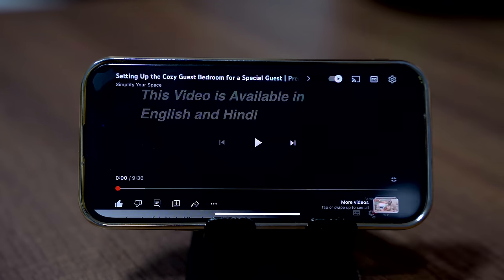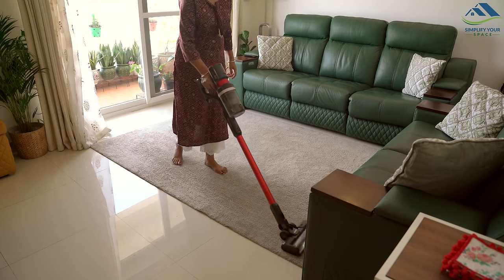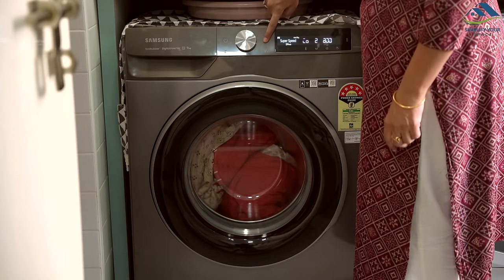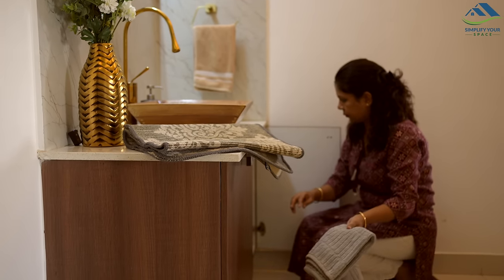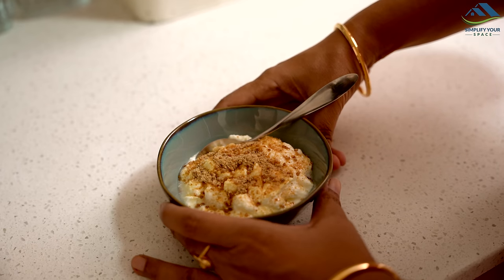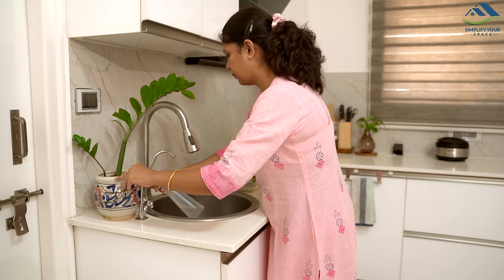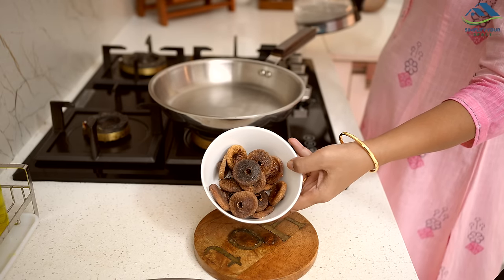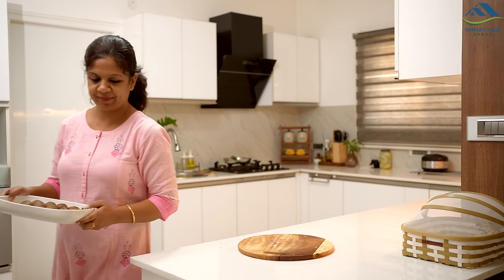Summer Home Maintenance Routine | Prepping Home for Summer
Namaskar! While few parts of the country are still cold, south India is already experiencing significant heat as summer arrives ahead of schedule. With temperatures rising, it is essential to prepare our homes for the warmer months. In today’s video, I have shared my routine to make home summer ready. Hope you enjoy watching it!

Spray bottle for window cleaning
Cordless vacuum cleaner
Carpet cleaner
Cleaning caddy
Fruit basket
Spray bottle
Table cloth (The same colour is not available)
Living room Blackout curtains - Home Centre
Cardboard box
Wooden planters
White planter
Glass planter
Laptop stand/table

Follow us;